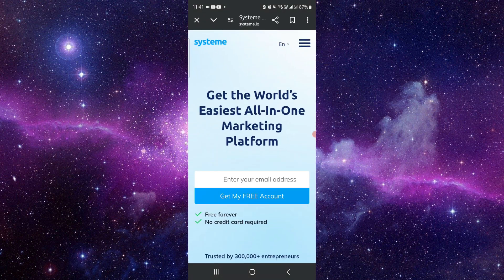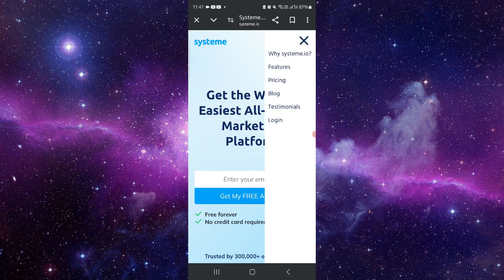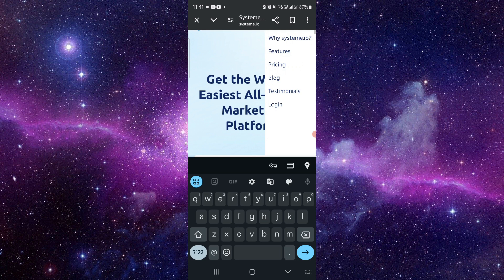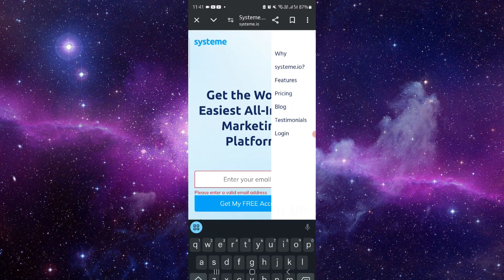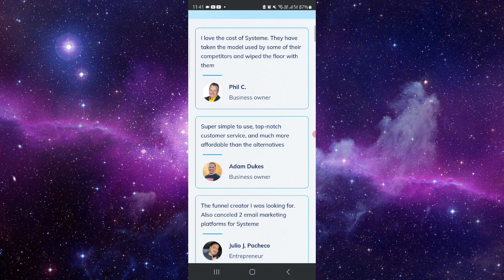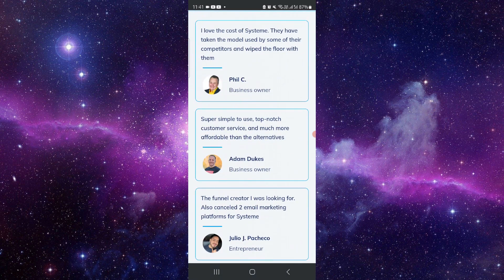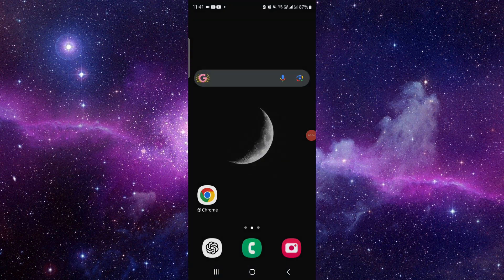✅ How To Set Up Email Campaign In Systeme.io (Full Guide)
Learn how to set up an email campaign in Systeme.io with this easy step-by-step guide. Follow our instructions to automate your marketing emails and boost engagement.

Key Learning Points:
• Setting up an email campaign in Systeme.io
• Step-by-step guide to email automation
• Engaging your audience with marketing emails